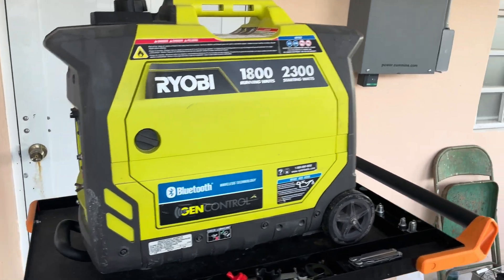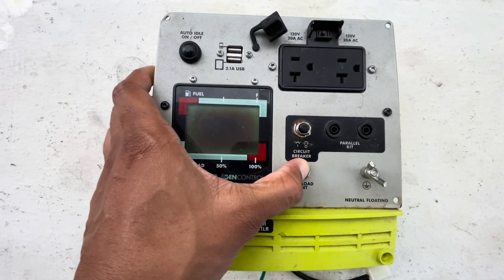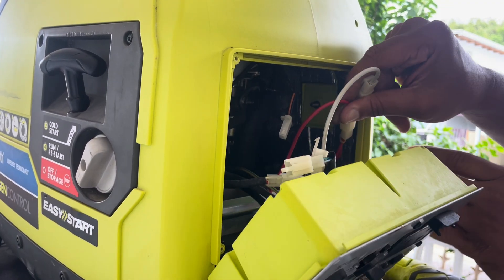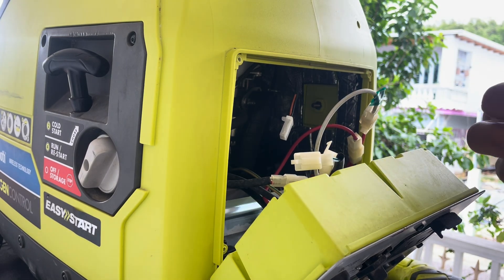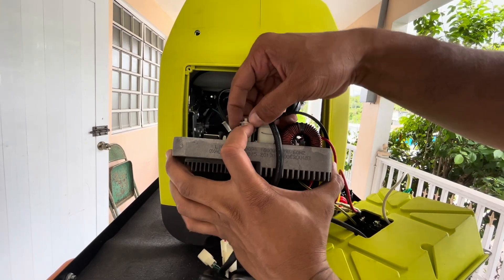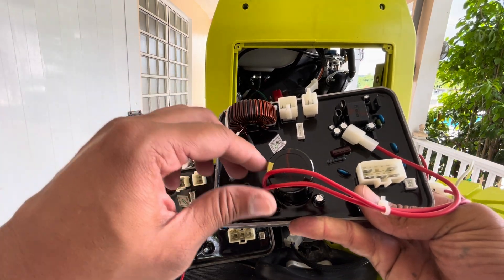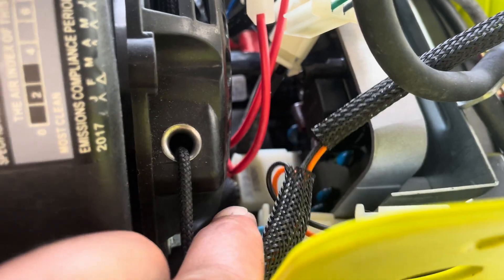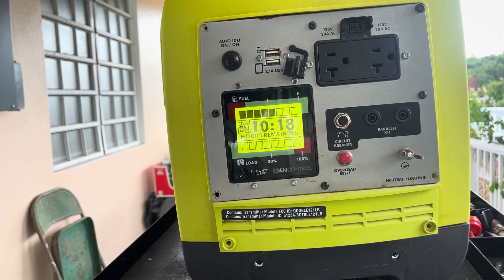How to fix ANY portable inverter generator NOT producing POWER. Over loaded Ryobi inverter generator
- NEW Replacement Carburetor Compatible with Ryobi 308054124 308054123 RYi2300BT & RYi2300BTA Generator
- Gumout Carb and Choke Cleaner
- Carburetor Cleaning kit
- GEARWRENCH Adjustable Height Mobile Work Table 35 To 48"

In this video I will be showing you how to repair, how to fix a portable inverter generator that does not produce power due to an overload fault. The inverter has a bad inverter module, bad board.

Please Note: Always refer to the generator owner's manual for specific maintenance information.